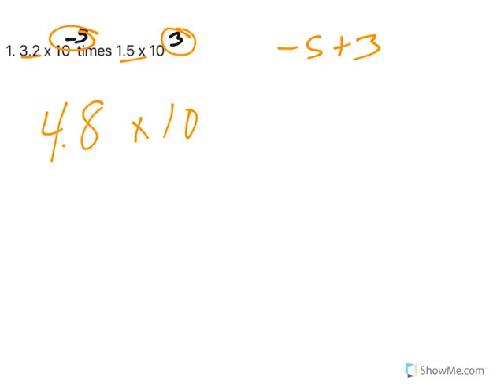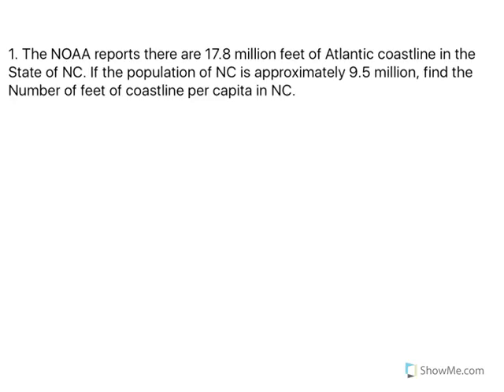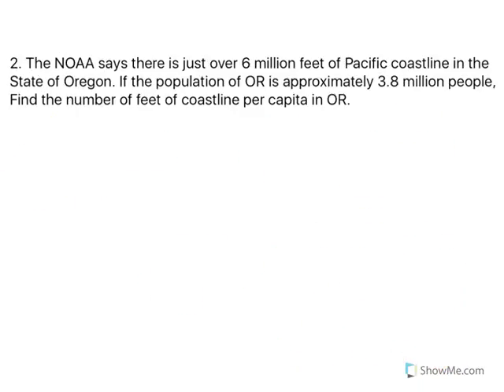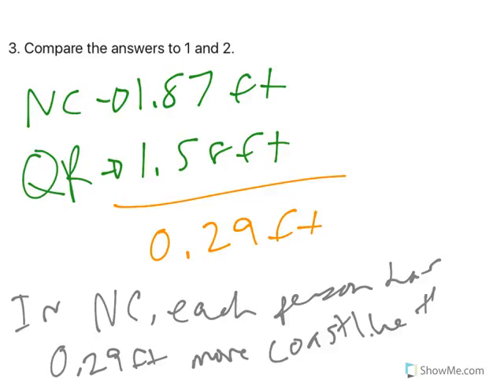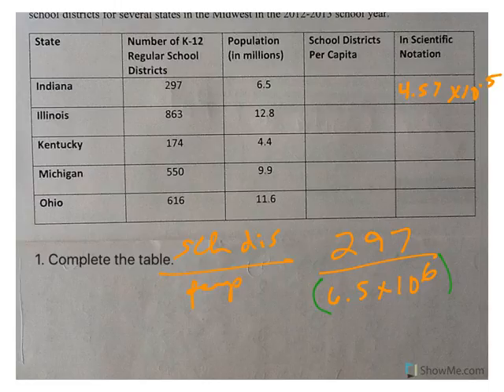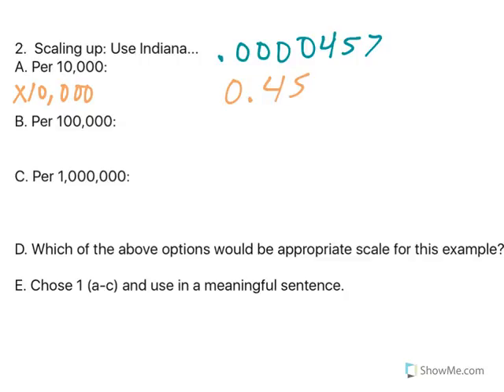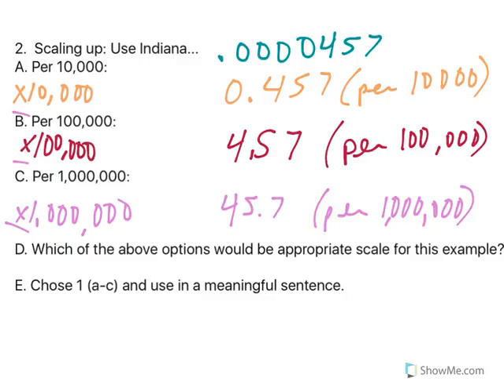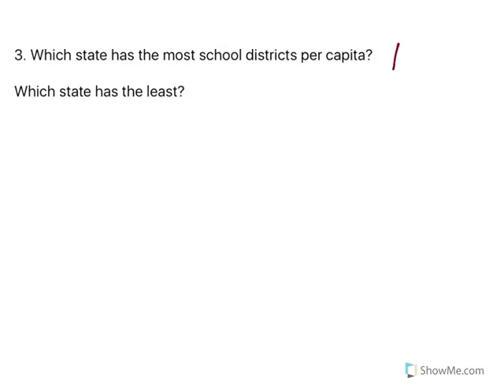Practice: Sci Notation and Per Capita (4)